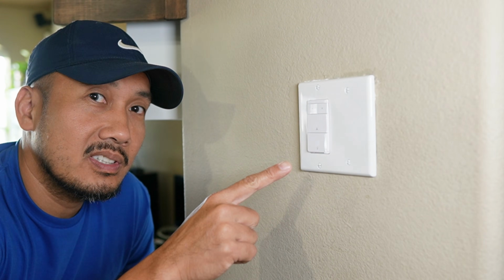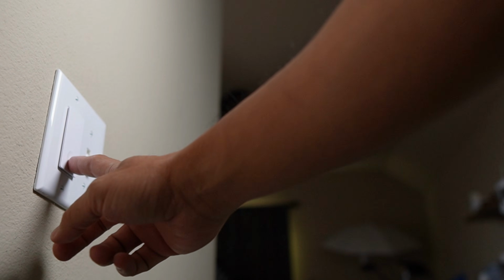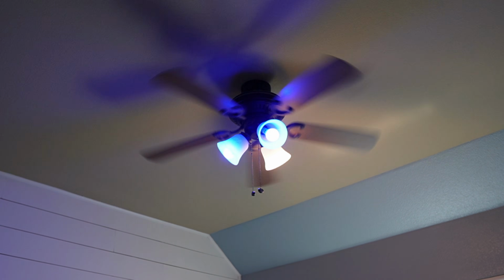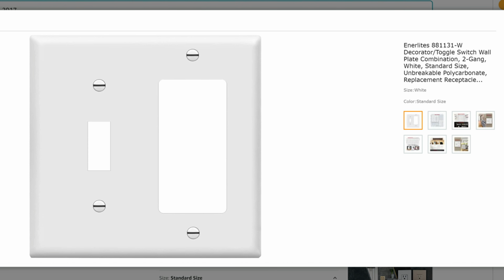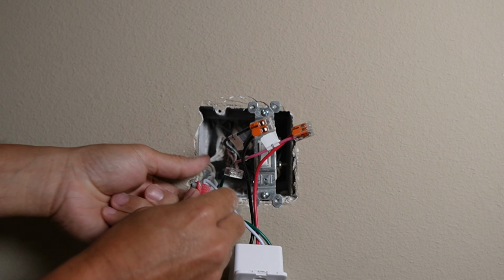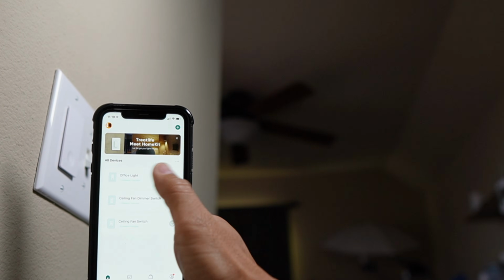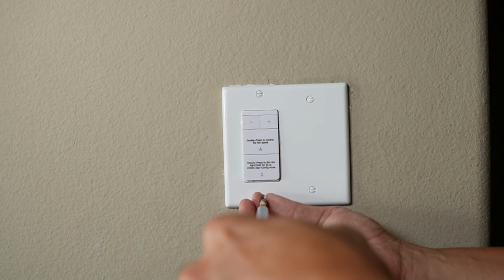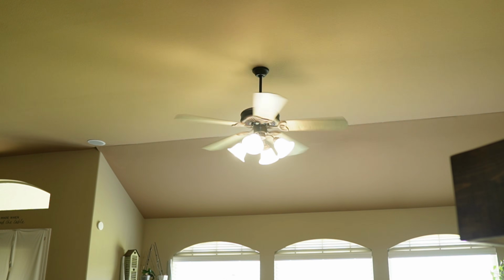Smart Switch vs Smart Bulbs - Which is BETTER? - ft. TreatLife Smart Switches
Today, we are going to compare which Smart Lighting is better...Smart Bulbs or Smart Switches. I use both of them but I like one better from the other and I'll tell you why in this video. Also, I'll be showing the install and setup of Treatlife's Single Pole Smart Switch and also their combo Smart Ceiling Fan Control and Dimmer Light Switch.

Treatlife Single Pole Smart Switch
Treatlife Fan Control and Light Switch
Wago Connectors
Switch Covers
Switch Wall Plate 2 Gang 1 Deco

Wago Connector Review

00:00 Introduction
00:25 Smart Bulbs vs Switches
02:12 Treatlife Smart Switch Install
04:42 Treatlife Fan Control and Light Dimmer
05:19 Thoughts on Treatlife Switches